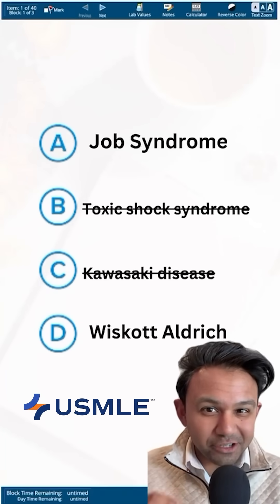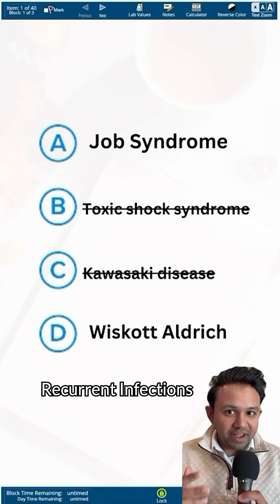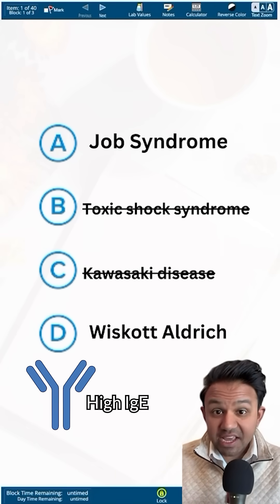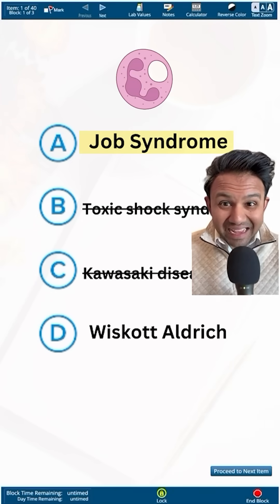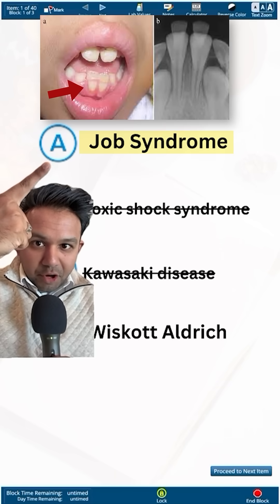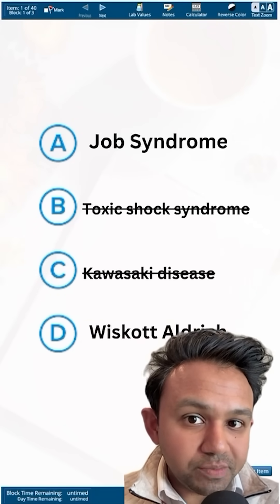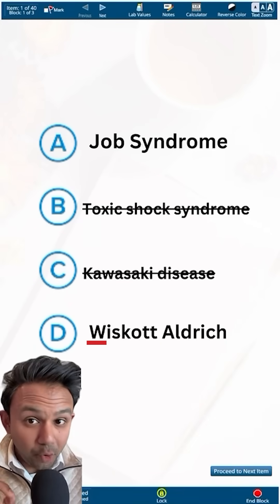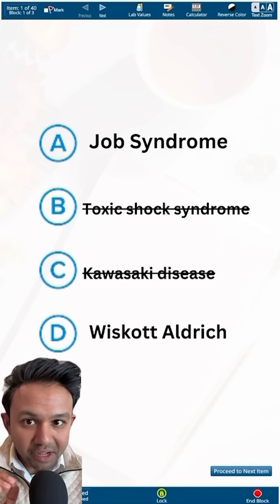Immunodeficiencies for the USMLE | HyGuru